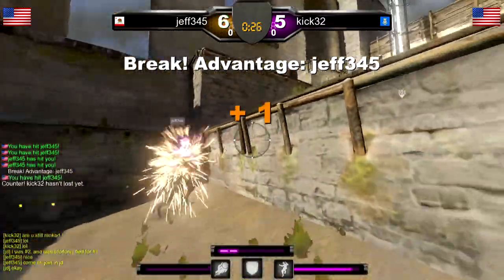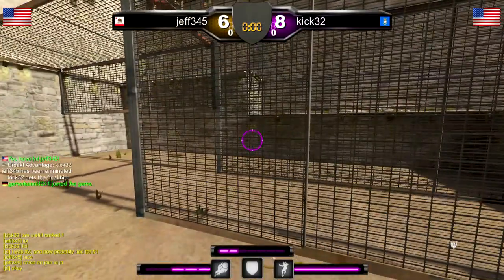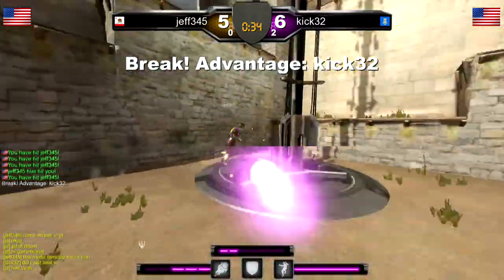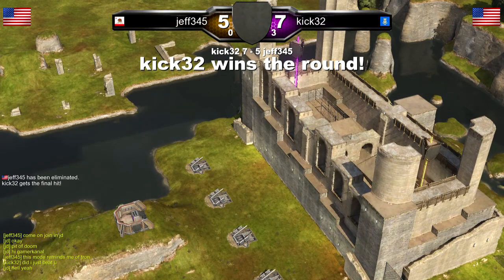Shootmania joust tutorial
just trying to help